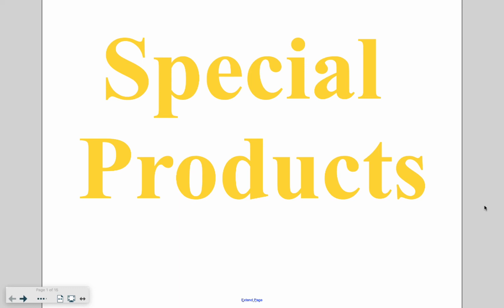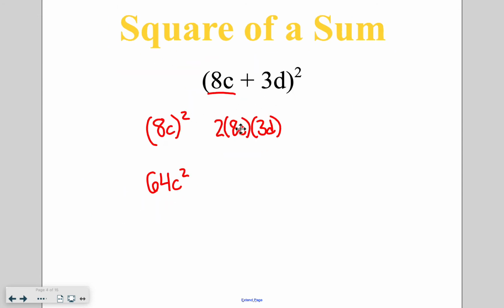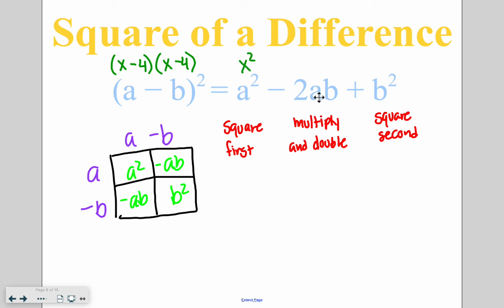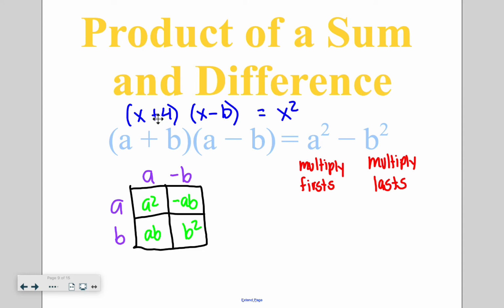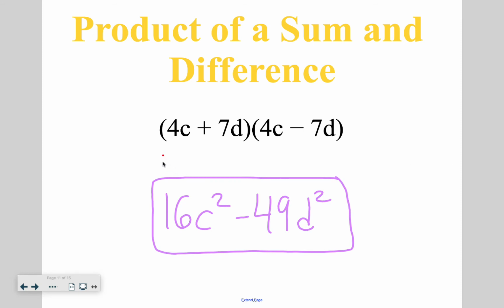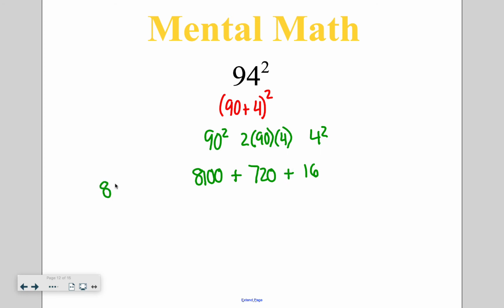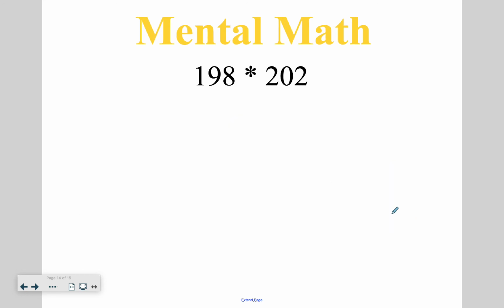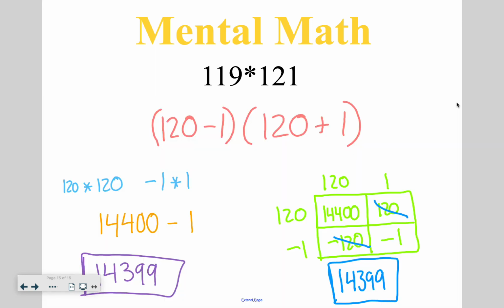Algebra - Lesson 10-4: Special Products